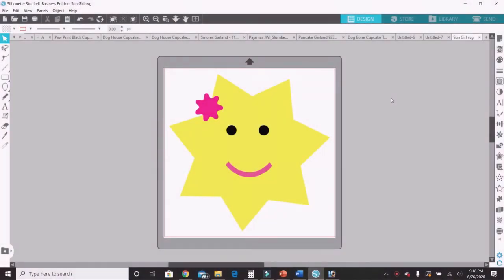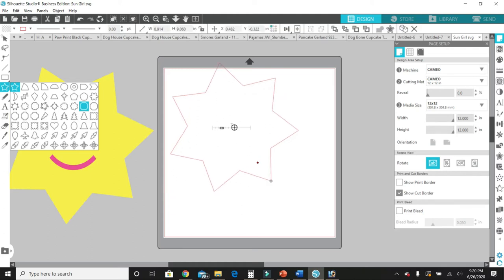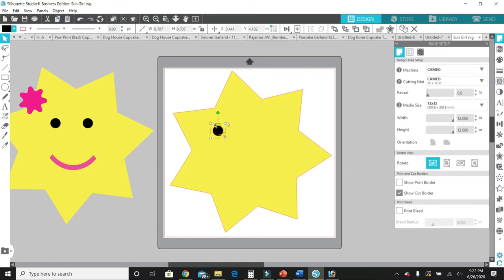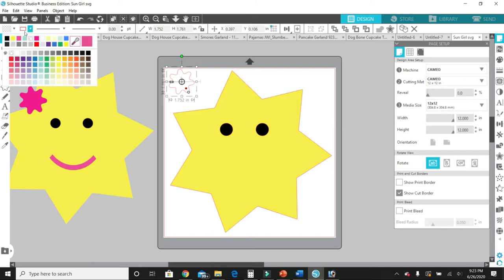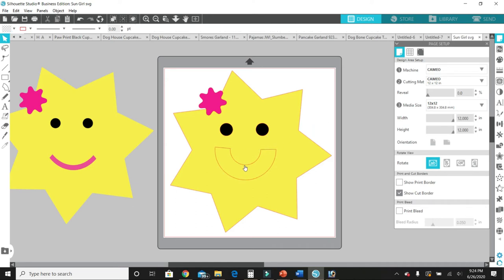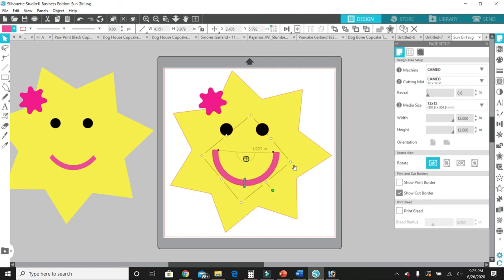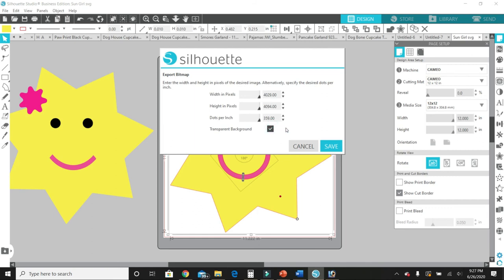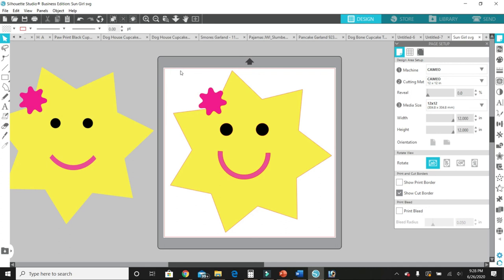How To Make Clipart Using Shapes Cameo Silhouette, How To Make Clipart with SHAPES, DIY clipart TPT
Want to make your own clipart using only shapes!  It is so easy!  I can't draw, so the only way for me to make clipart is by using shapes!  Watch this video to learn how!